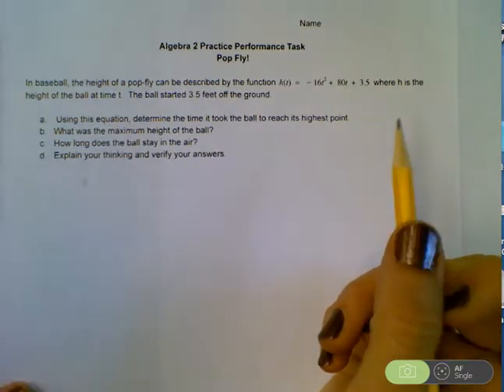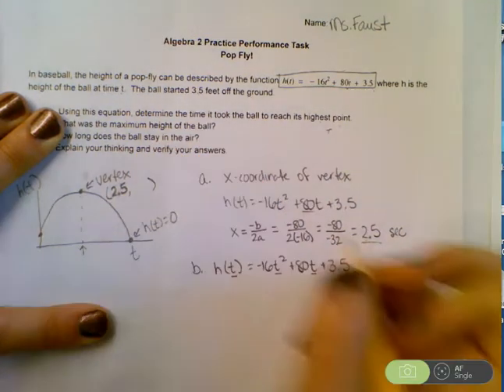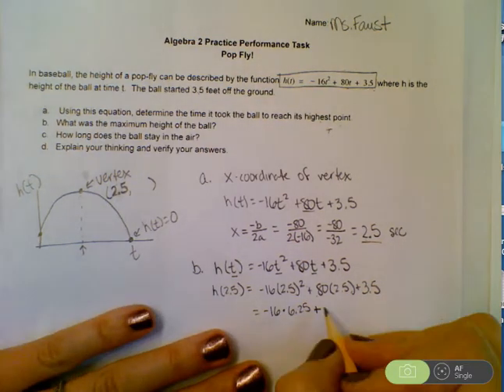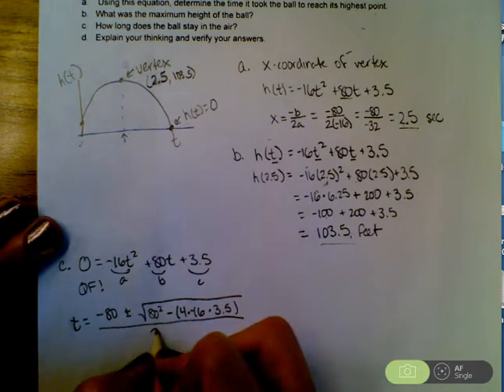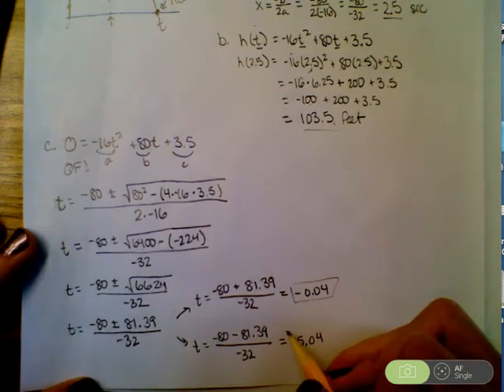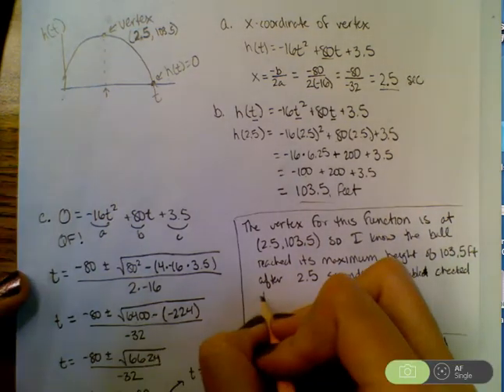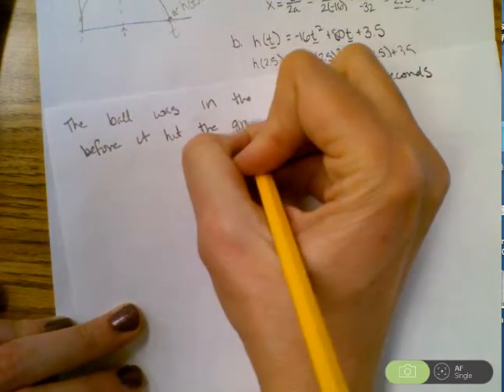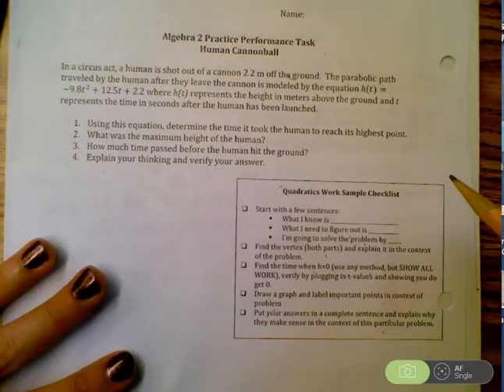Practice Performance Task-Pop Fly!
Applications of Quadratic Equations--using vertex and zeros